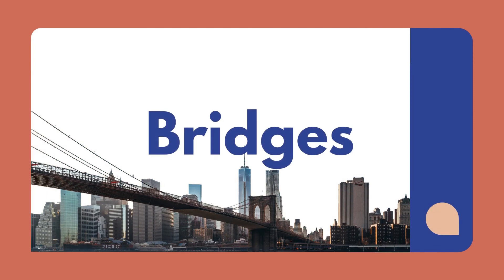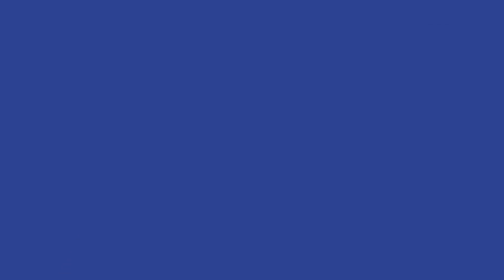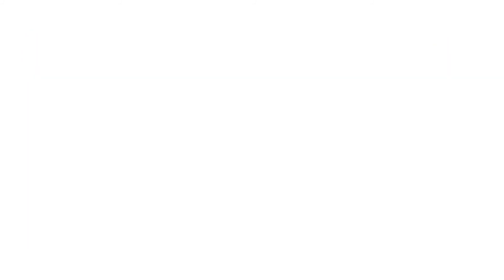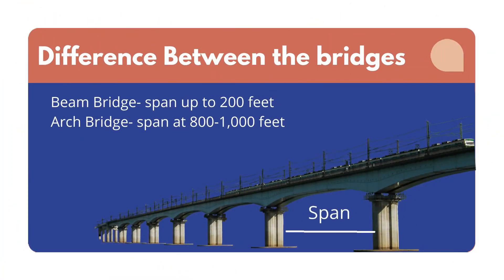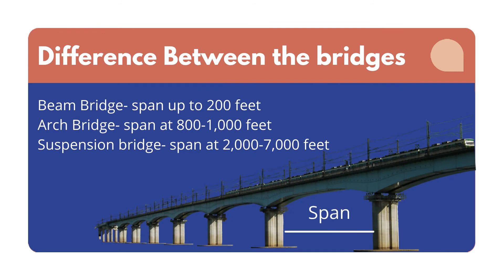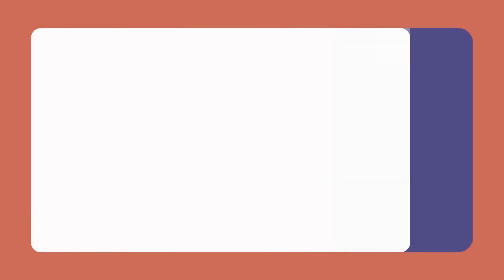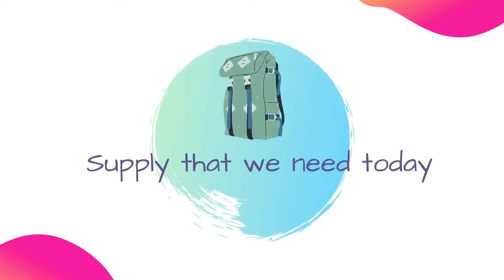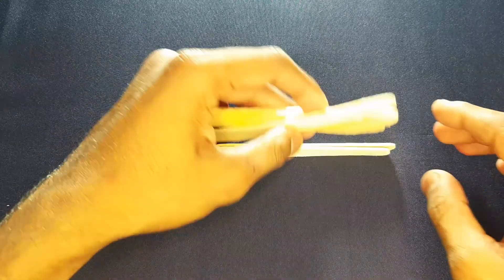How to make beam bridge with popsicle stick| Project Based Learning | STEM with Rahul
Hello everyone.
The transportation system is one of the pillars of supporting the economy of state and country. And Bridges bridge the gap between two locations for a better relationship between two locations.
today, in this video we have discussed bridges, types of bridges, forces in the bridges that to be balanced in order to function smoothly.